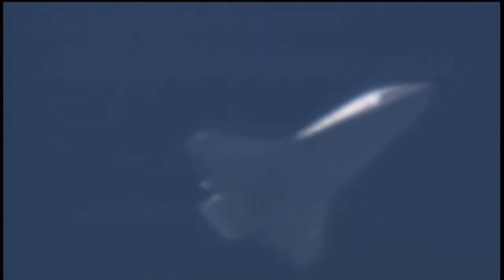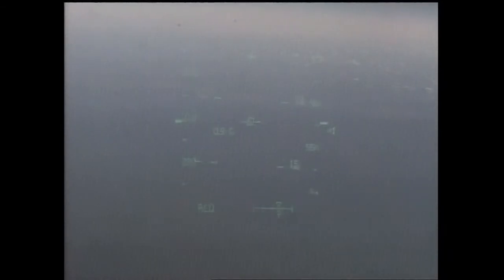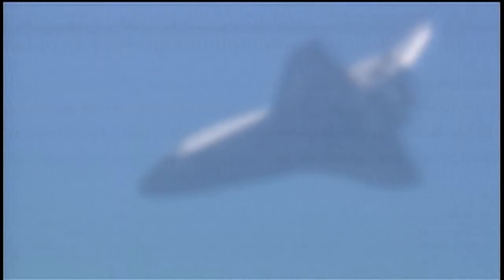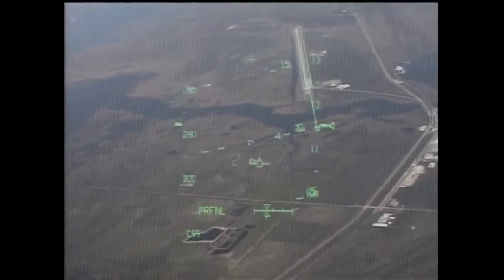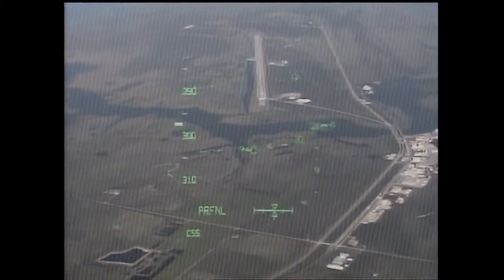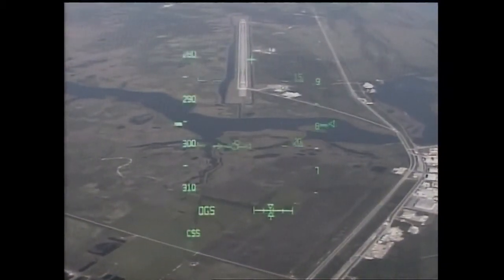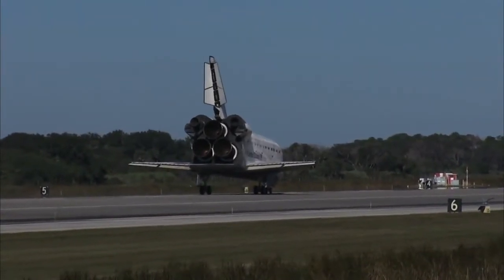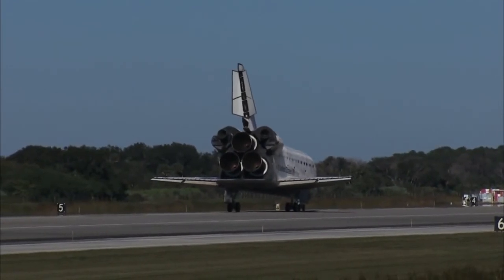NASA: Space Shuttle Landing STS-129 HD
--NASA--

STS-129 was a NASA Space Shuttle mission to the International Space Station (ISS). Atlantis was launched on November 16, 2009 at 14:28 EST, and landed at 09:44 EST on November 27, 2009 on runway 33 at the Kennedy Space Center's Shuttle Landing Facility.

STS-129 focused on staging spare components outside the station. The 11-day flight included three spacewalks. The payload bay carried two large ExPRESS Logistics Carriers holding two spare gyroscopes, two nitrogen tank assemblies, two pump modules, an ammonia tank assembly, a spare latching end effector for the station's robotic arm, a spare trailing umbilical system for the Mobile Transporter, and a high-pressure gas tank. STS-129 was the first flight of an ExPRESS Logistics Carrier.
The completion of this mission left six space shuttle flights remaining until the end of the Space Shuttle program, after STS-135 was approved in February 2011.

The Shuttle crew awoke Friday at 05:28 UTC. With weather looking good at the Kennedy Space Center, and nothing standing in the way of landing, Flight Director Bryan Lunney gave the "go" signal to close the payload bay doors at 10:52 UTC. Mission Control also instructed the astronauts to begin "fluid loading" – a protocol that aids the astronauts' readjustment to gravity. The crew strapped into their seats at 12:37 UTC in preparation for a landing. NASA operators gave the "go" for the deorbit burn and at 13:37 UTC, flying upside down and backwards above the southern Indian Ocean just west of Indonesia, Atlantis fired its orbital maneuvering system (OMS) engines for 2 minutes and 47 seconds. The deorbit burn decelerated the orbiter by about 211 miles per hour, enough to lower its orbital perigee into the upper atmosphere. Atlantis encountered the first traces of Earth's atmosphere, known as "entry interface", at 14:12 UTC at an altitude of 399,000 feet flying over the Pacific Ocean. At 14:26 UTC, eighteen minutes before touchdown, the orbiter was travelling at Mach 22; nine minutes later the orbiter was "gliding" at Mach 6. The shuttle’s ground track took it along the east coast of Mexico’s Yucatán Peninsula, across the Gulf of Mexico and cross the Florida coast south of Fort Myers.

Atlantis’ main landing gear wheels touched down at 09:44:23 am EST (14:44:23 UTC) on Runway 33, followed by the nose wheel at 9:44:36 am EST (14:44:36 UTC). The shuttle’s wheels stopped at 9:45:05 am EST (14:45:05 UTC). This was the 72nd space shuttle landing at Kennedy Space Center. As the shuttle rolled to a halt, Commander Hobaugh announced "Houston, Atlantis, wheels stop". CAPCOM Christopher Ferguson replied the crew, "Roger, wheels stopped, Atlantis, that was a picture-perfect end to a top-fuel mission to the space station. Everybody, welcome back to Earth, especially you, Nicole."

Atlantis had two opportunities to land on November 27, 2009, with two more on November 28, 2009 – all targeting Kennedy Space Center. If the November 27, 2009 landing was waved off for some reason, the shuttle had consumables on board to allow Atlantis to remain in space until November 30, 2009.

After working through the checklists to safely power down the orbiter for about an hour, the crew got out of Atlantis and into the Crew Transport Vehicle. Exiting the vehicle without Stott, they performed the traditional walk-around of the shuttle and met with employees from NASA. Speaking briefly to the press following the walk-around, Commander Hobaugh said "We really had truly an amazing mission". He went to add, "We had no hitches. It was not us, it was not any single group, but it was just an incredible team from all around the nation".

Post-landing Crew Conference was held later in the day. Five STS-129 astronauts attended the conference. Mission Specialists, Randolph Bresnik and Nicole Stott were absent. Bresnik had flown home right away aboard a NASA training jet to be with his wife and new baby daughter. Stott was to take up standard medical checkups after her 91 days in space aboard the International Space Station.

Later in the afternoon around 14:00 pm EST, a service convoy started towing Atlantis from the runway back to Orbiter Processing Facility Bay 1.